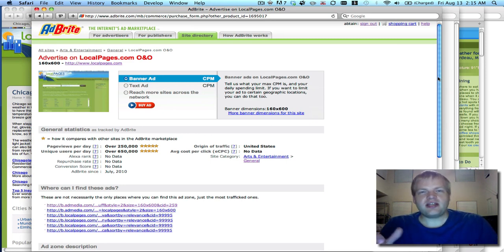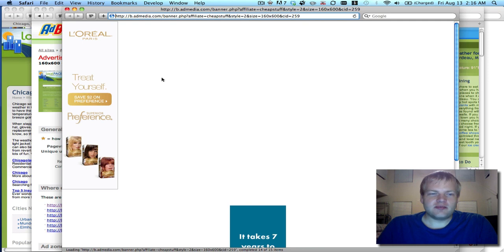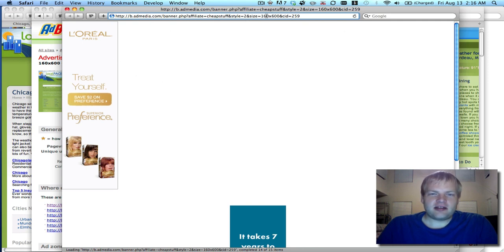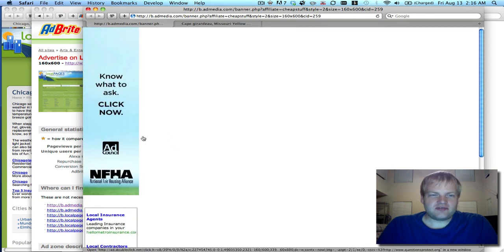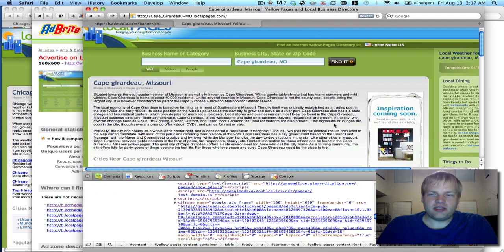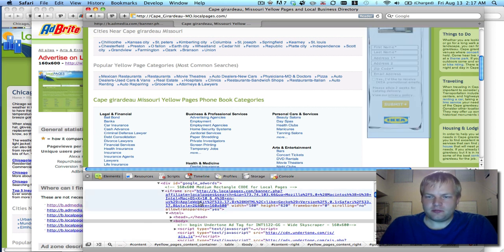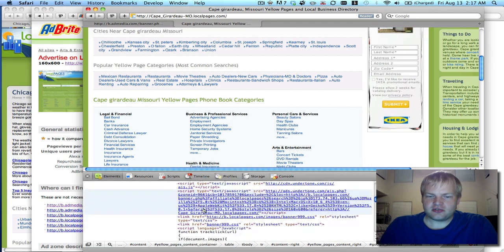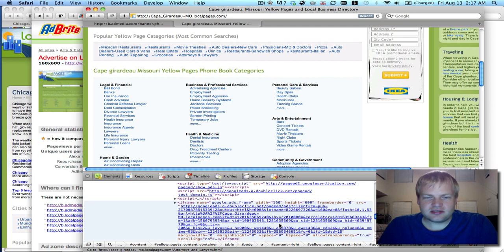CPM Advertising Impression Fraud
Today I discovered I was a victim of impression fraud. This video shows one type of advertising cheating to look out for.